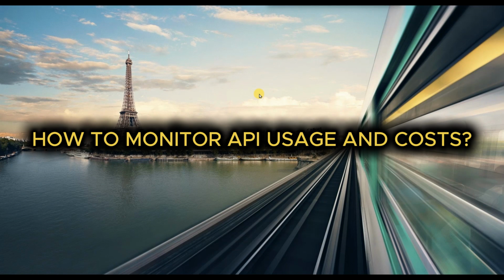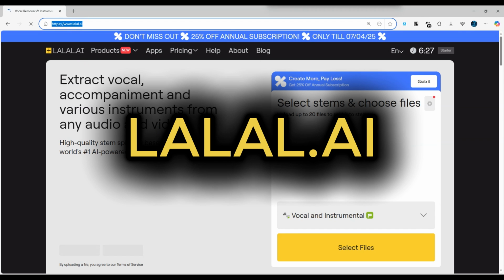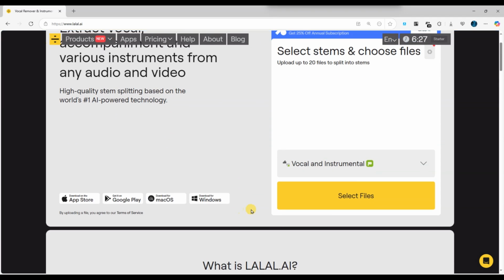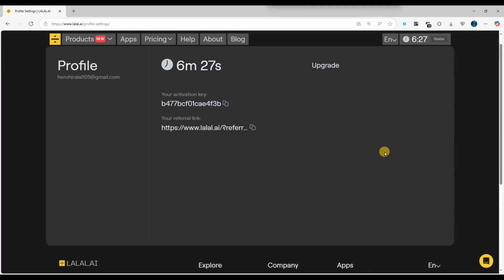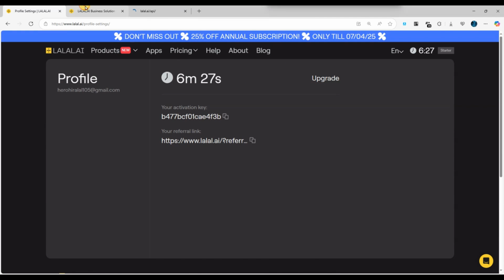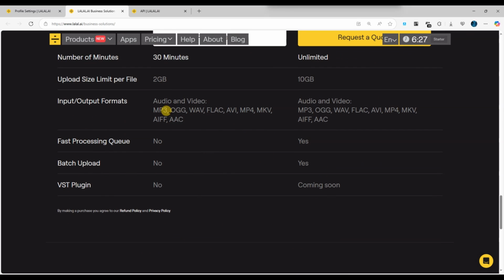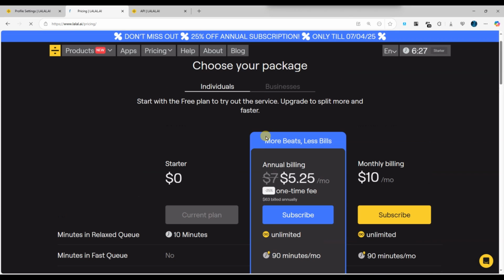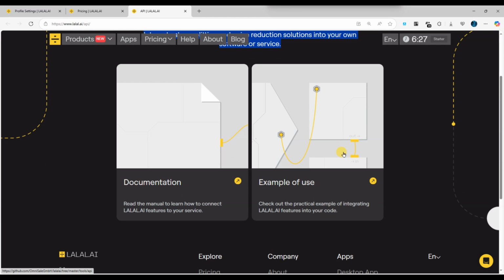How to Monitor API Usage and Costs on Lalal.ai 2025?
Want to keep track of your Lalal.ai API usage and manage costs effectively? In this easy-to-follow tutorial, we’ll show you how to monitor your API requests, usage limits, and pricing details directly from your Lalal.ai account dashboard. Whether you’re using Lalal.ai for music separation, vocal extraction, or audio processing, staying updated on your API consumption helps you avoid unexpected charges and optimize your budget. We’ll guide you through accessing usage stats, understanding pricing plans, and setting up alerts to control your expenses.

Have questions? Drop them in the comments, and we’ll be glad to help!